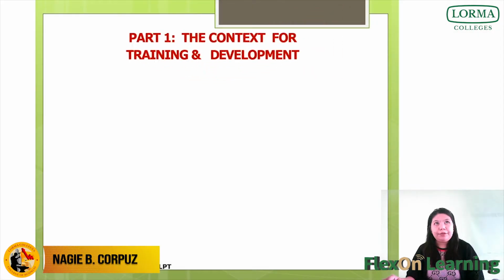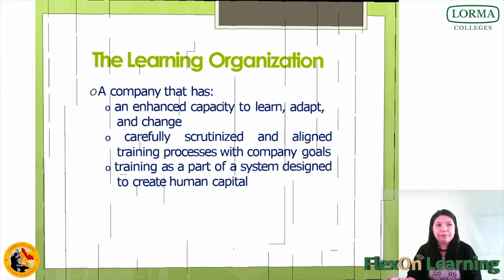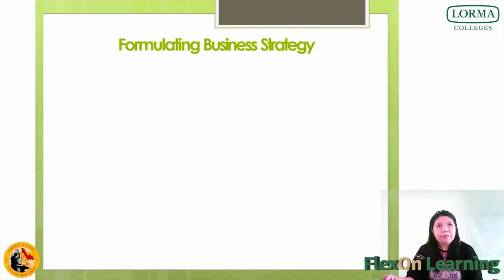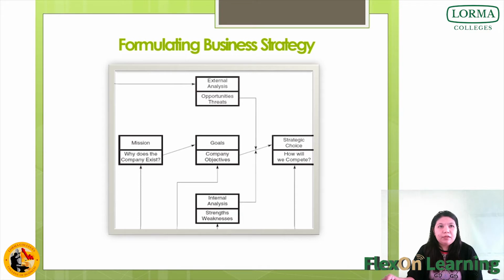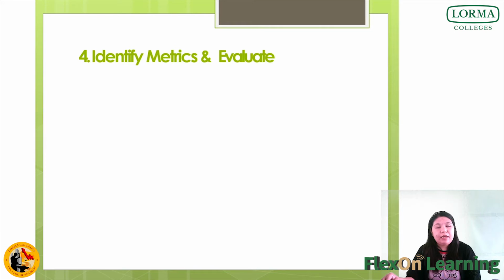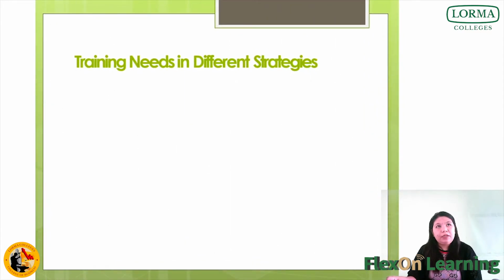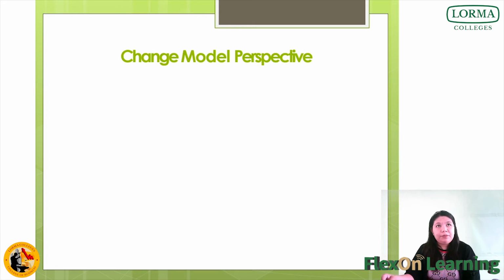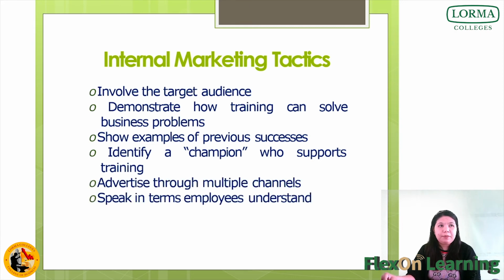Training and Development (Chapter 2) - Nagie Corpuz